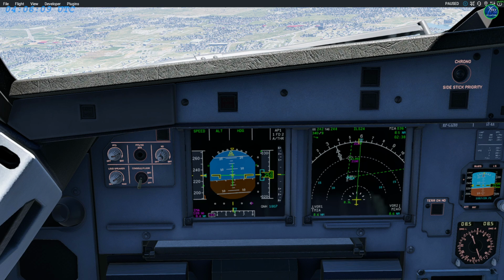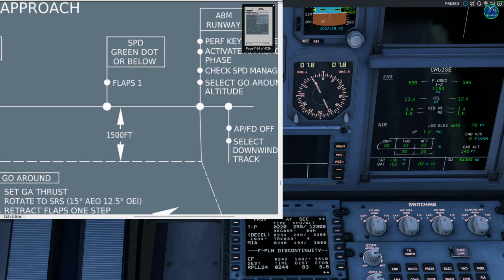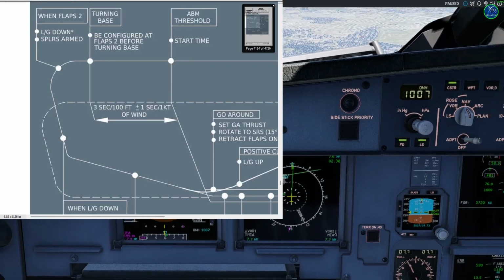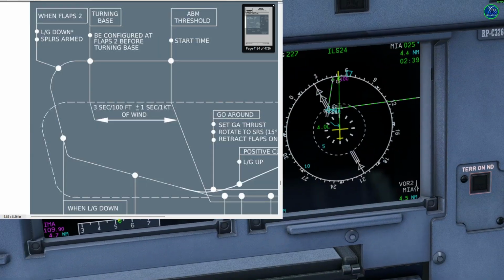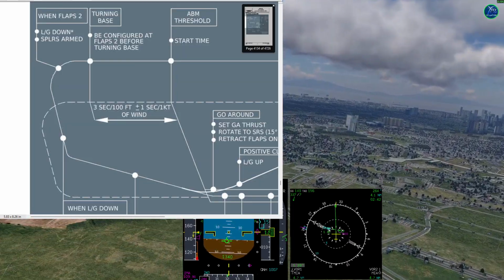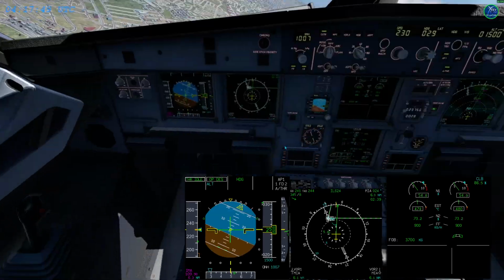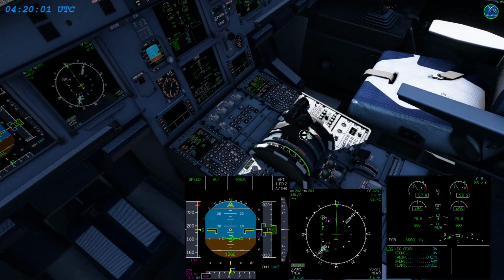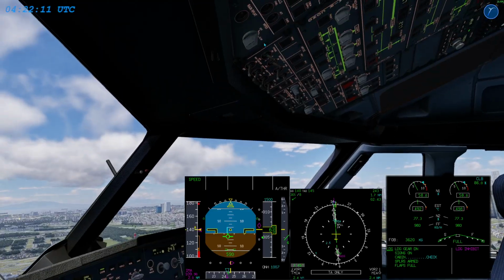Flight Review: Quick Visual Approach Procedure (via entering downwind)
PRO-NOR-SOP-18-C P 24/24
"VISUAL APPROACH (1 OR 2 ENGINES) PATTERN"